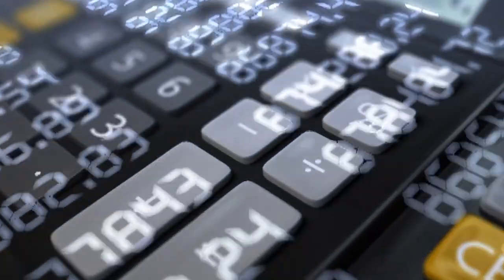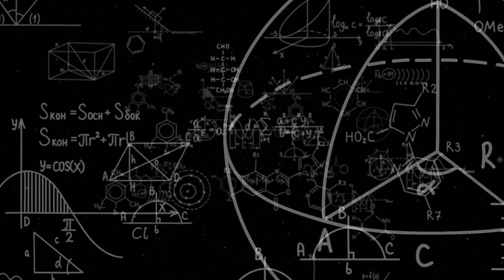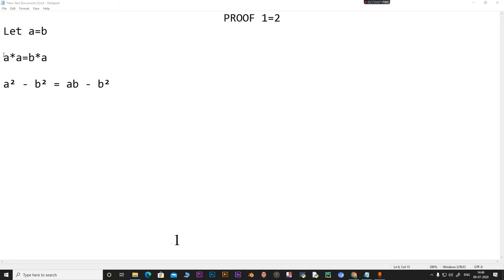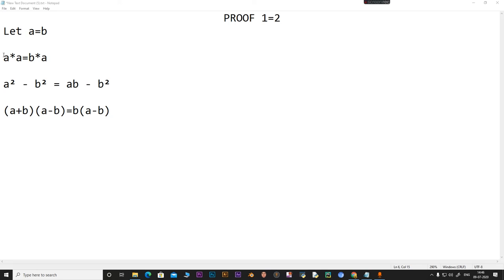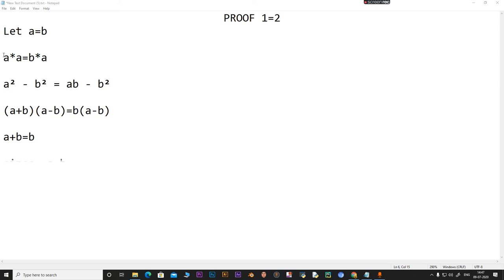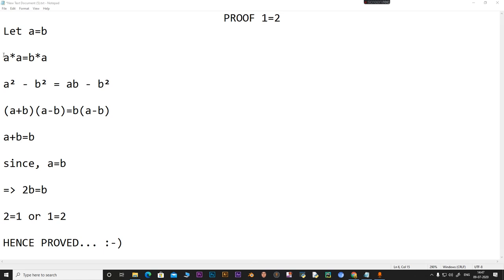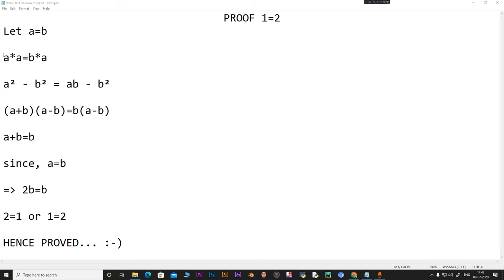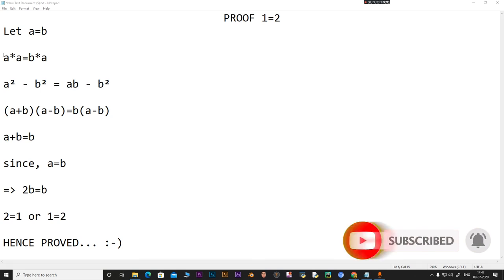Your Life is a Lie. Proof that 1 equals 2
HELLO EVERYONE,
In This Video learn how to play with numbers. turn your heads around by making 1 equal to 1.

Stock video links

1. Free Broll provided by Videezy